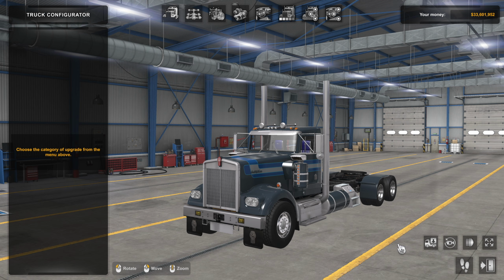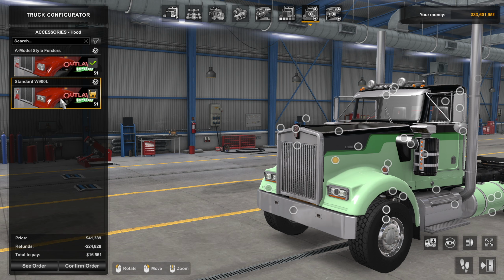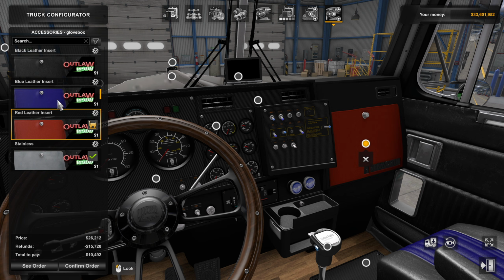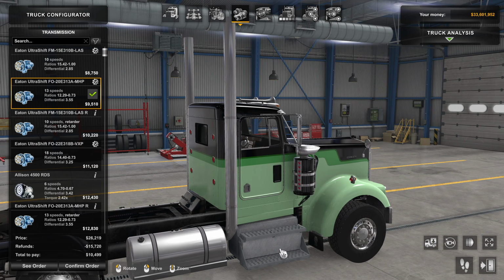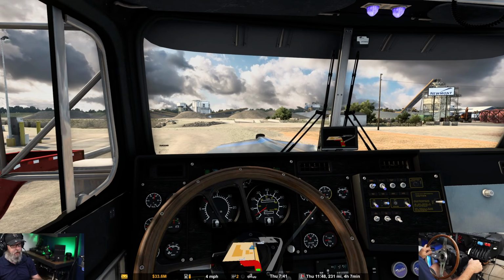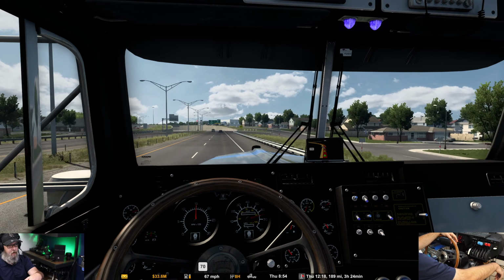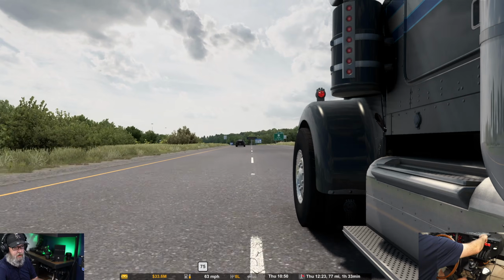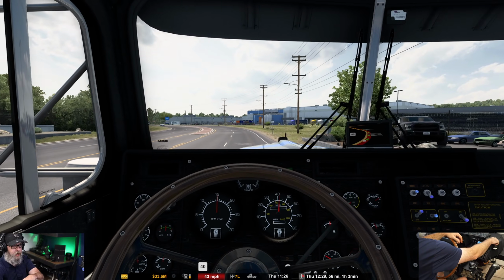Outlaw W900 | Crude Oil Haul in Texas | Pizzster TriNeck Tremcar Tanker | American Truck Simulator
This is a "Build & Drive" episode, taking a deep look into the Outlaw W900.

00:00 Intro
01:22 Look at the Truck in the Shop
16:55 Pick-Up
20:05 Drive & Banter
36:03 Drop-Off

We start out in the shop, taking a close look at the brand new Outlaw W900 - a FREE truck!

After looking at all the options and customizations, we take her out for a drive, hauling some Crude Oil from Fort Worth, TX to Lufkin, TX.  And we do it with Pizzster’s TriNeck Tremcar Tanker.

Hope you enjoy the video, and let me know what you think about the truck and the trailer!

-comes free with purchase of their 389

Voice Navigation (FREE)
Lori:

This channel will be doing several things, including looks at various trucks, trailers, engines, and other mods in ATS. It will also feature some flights in either X-Plane 12 and MSFS - maybe even combos in the same video. It will be heavy on the RP, showing viewers how to get creative with the game.